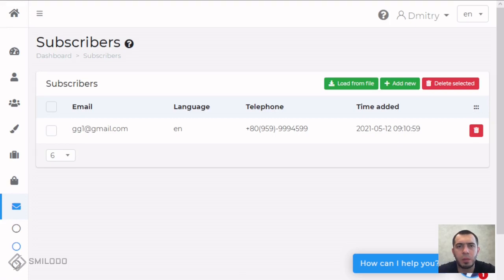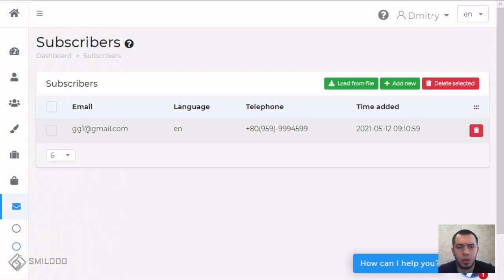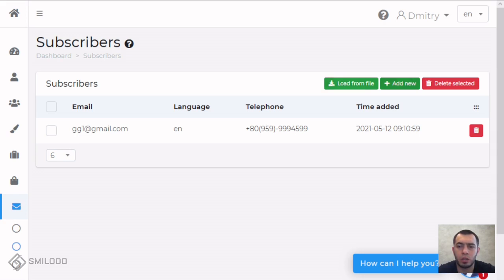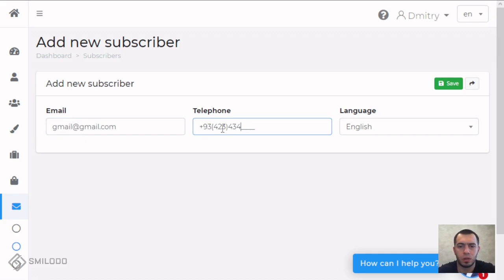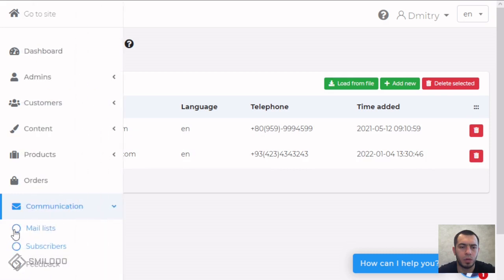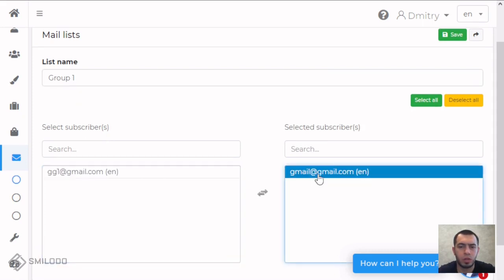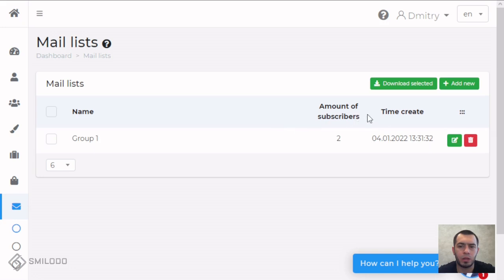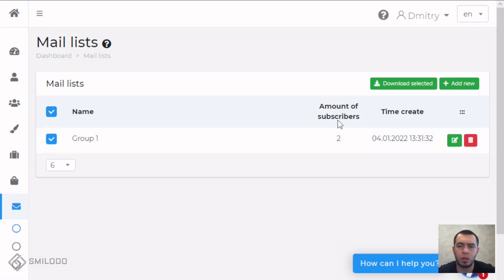#13 Admin panel: subscribers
In this video tutorial, Dmitry will talk about how to work with subscribers: create new ones or delete them, as well as group them.

0:45 - Adding a new subscriber
1:20 - Mailing lists
2:00 - Export selected subscribers

We hope the video was helpful! Like and click on the bell. Create unique content with Smilodo.